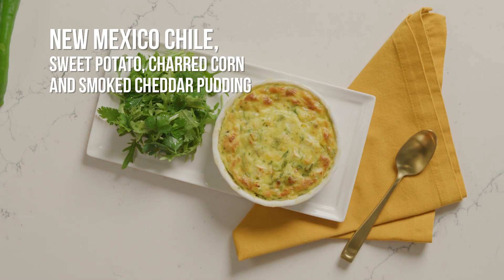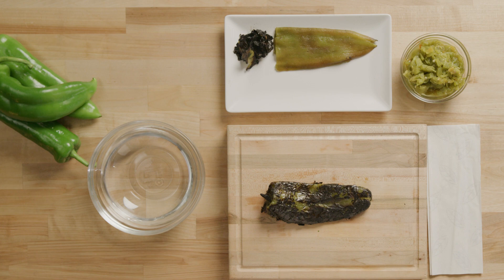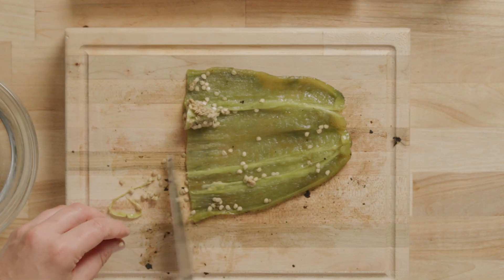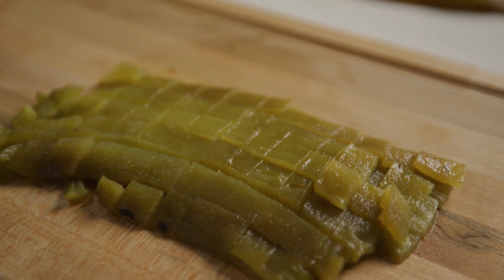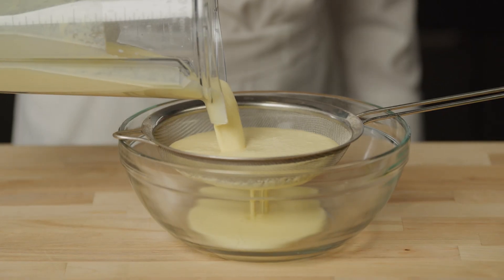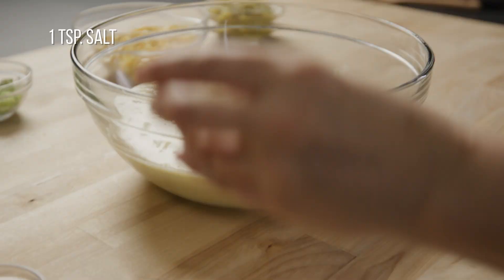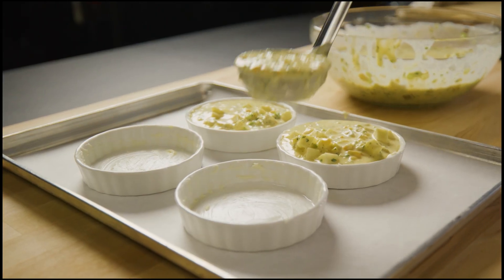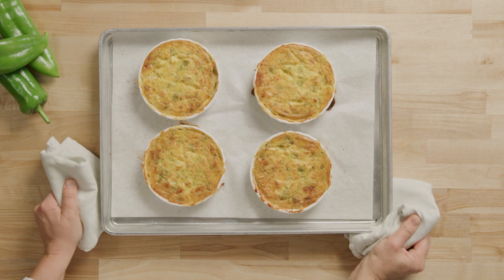NMDA & Culinary Institute of America: NM Chile, Sweet Potato, Charred Corn & Smoked Cheddar Pudding